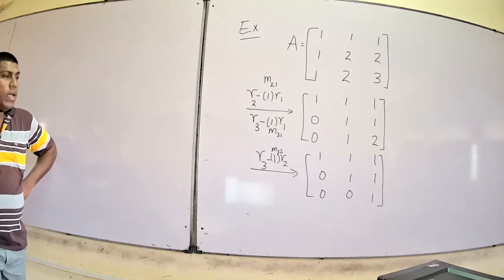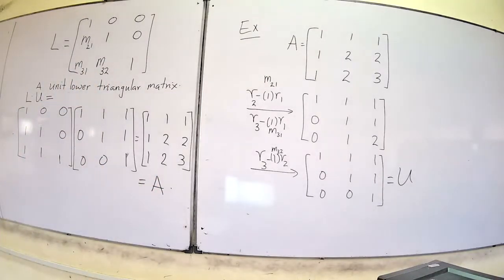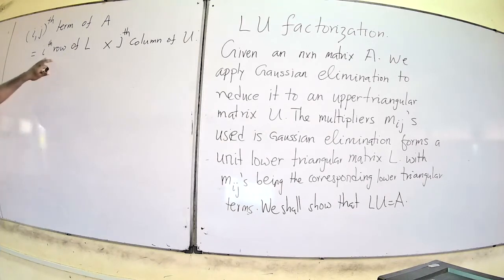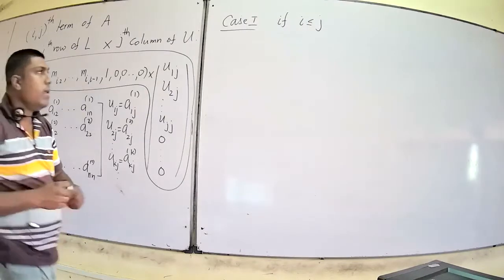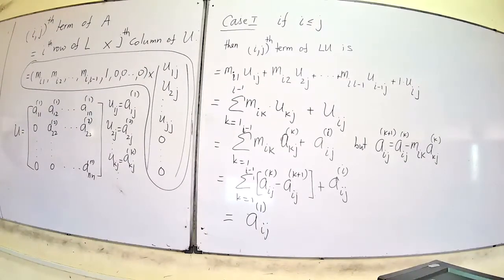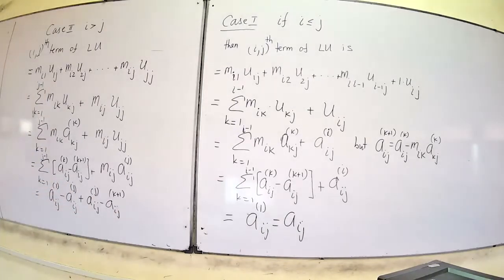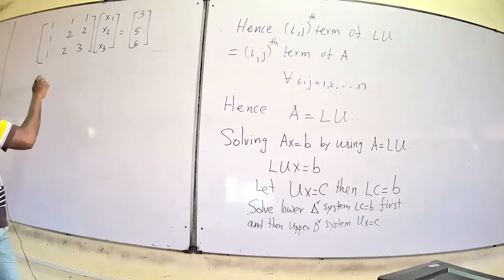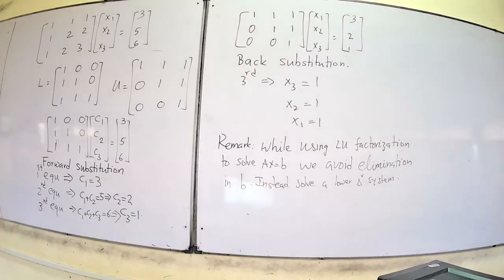December 9 i